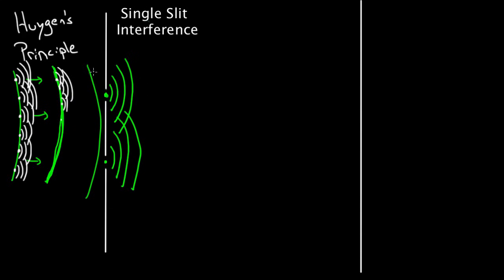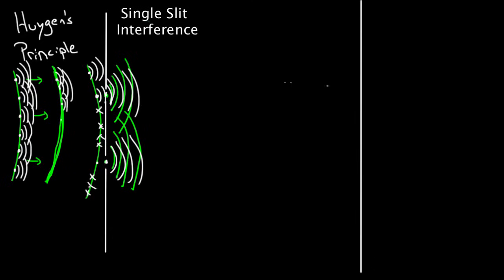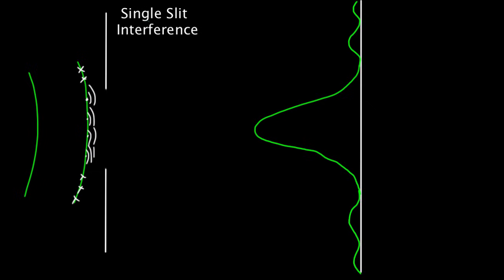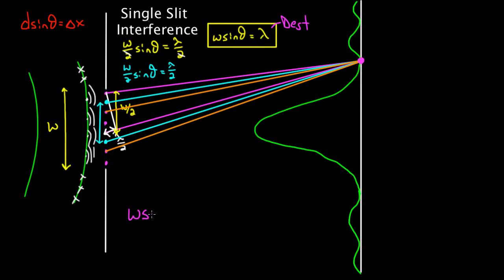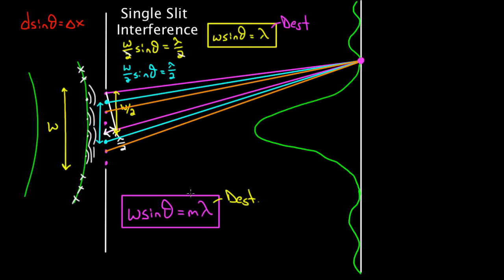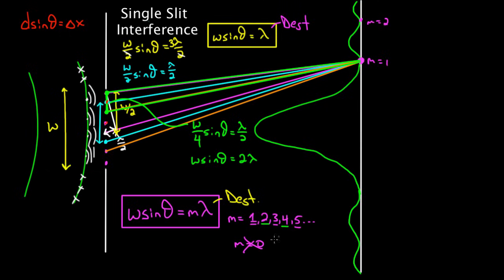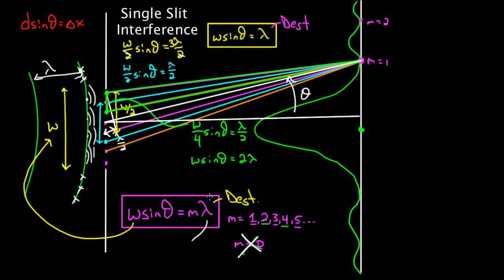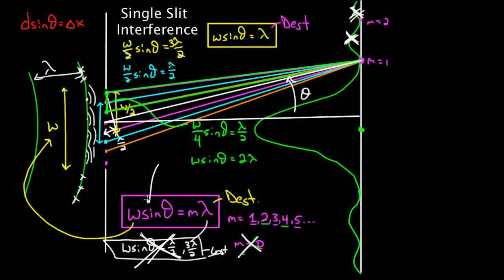Single slit interference | Light waves | Physics | Khan Academy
What happens when there's only one hole? Created by David SantoPietro.